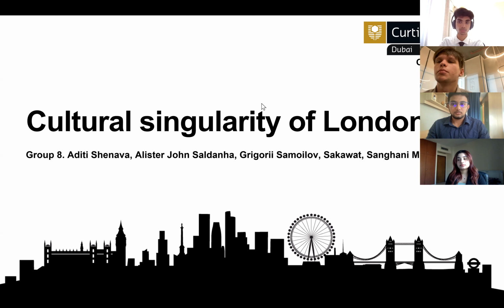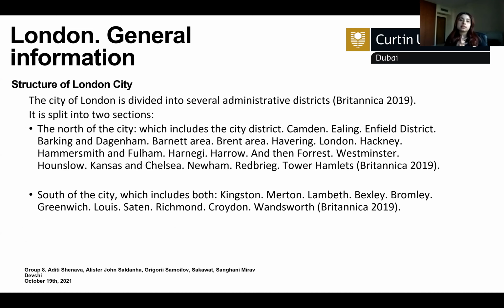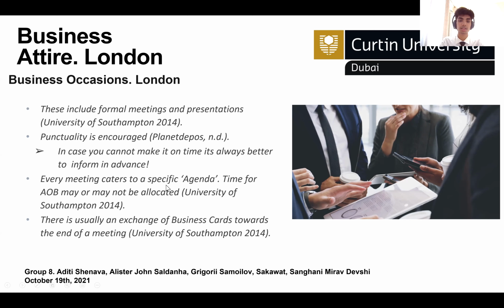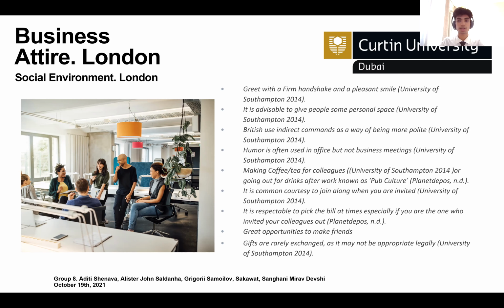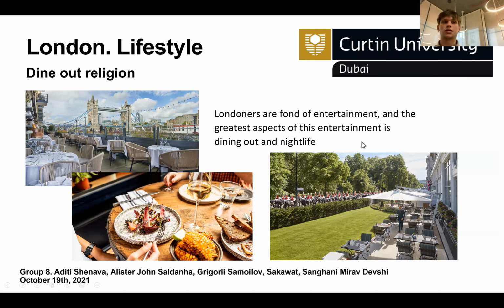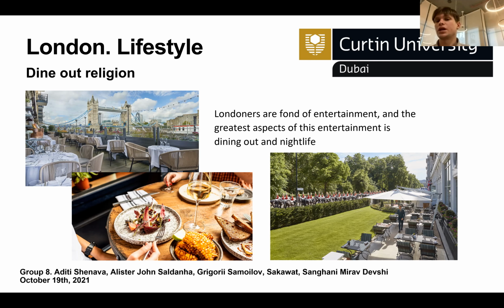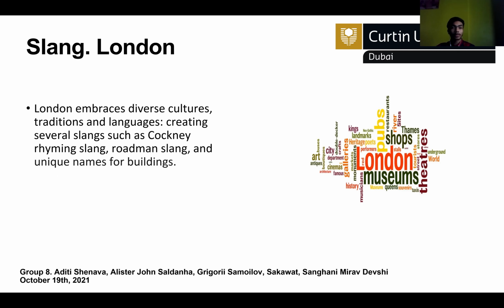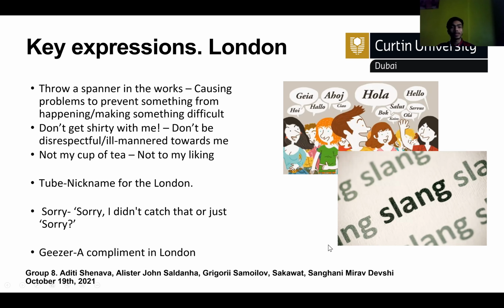Assessment 2 Group 8 [MGMT 1002]